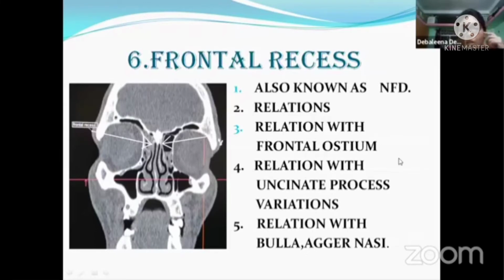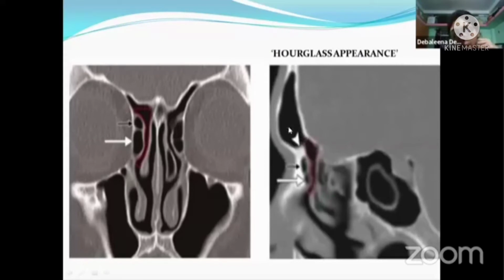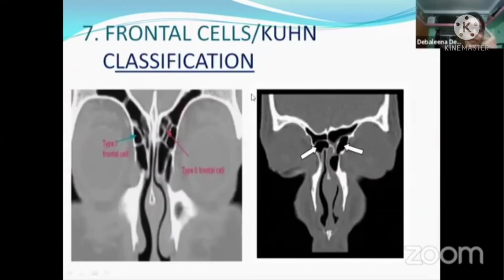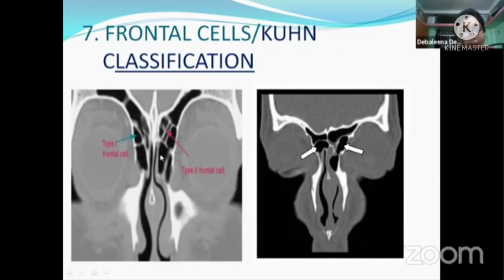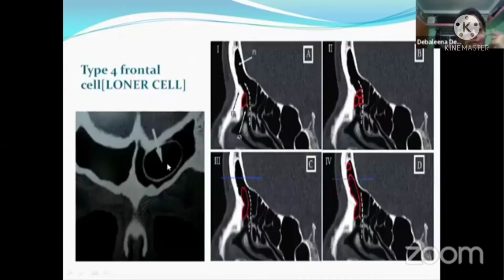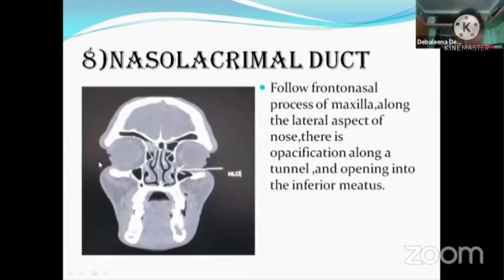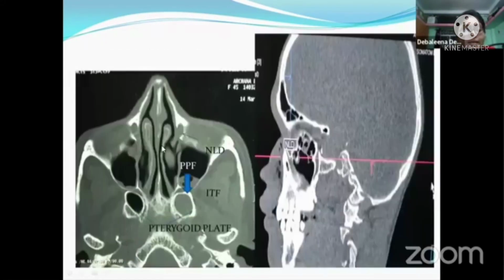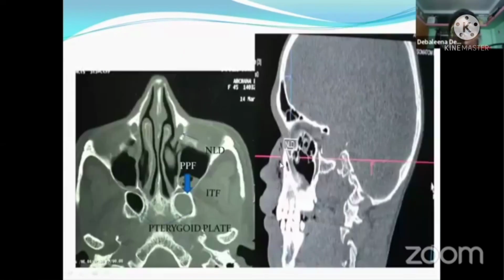CT PNS- Part 4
Frontal Recess,Frontal Cells,Nasolacrimal Duct